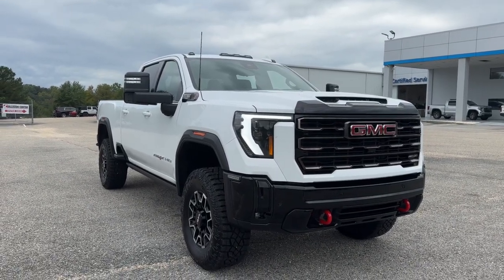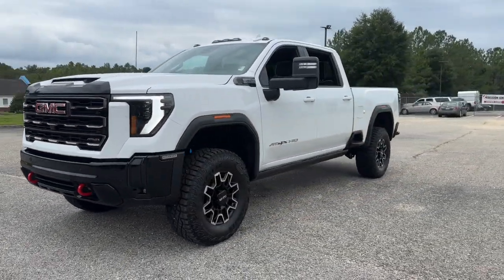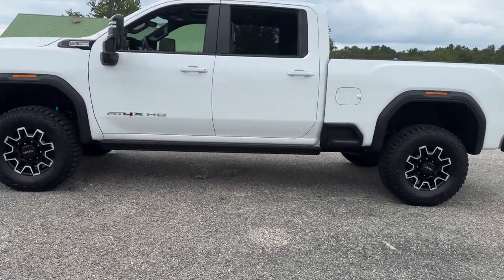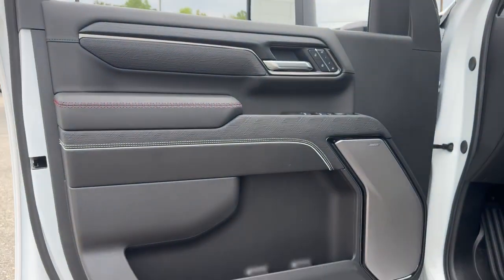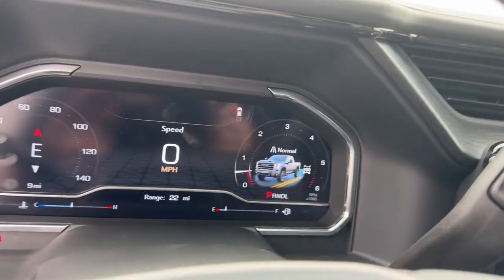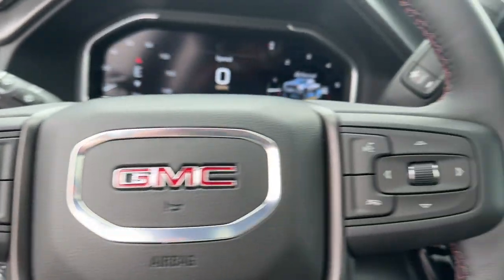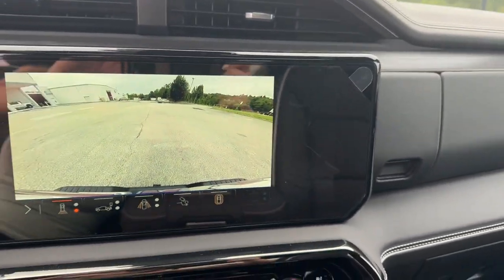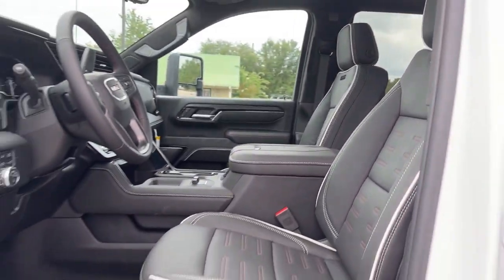2025 GMC Sierra_2500HD AT4X AL Troy, Brundidige, Luverne, Enterprise, Ozark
New 2025 GMC Sierra_2500HD AT4X available at Bill Jackson Chevrolet located in 152 US 231 N, Troy, AL, 36081. Servicing the Troy, Brundidige, Luverne, Enterprise, Ozark area.

You just found the  2025  GMC Sierra HD. Tackle the toughest jobs with confidence in this brawny Sierra HD. From its heavy-duty capability to its refined ride and luxury cabin amenities, this impressive workhorse offers a unique blend of steely strength and modern comfort. These are just some of the great options this vehicle comes with: Heated Steering Wheel
, Head-Up Display, Apple Carplay®/Android Auto®, Intelligent Auto on/off High Beams, Pre-Collision System, Wireless Charging Station, Heated Driver Seat, Sun/Moonroof, Moonroof, Keyless Entry. Get the truck you've always wanted. Get into this handsome, hard-working Sierra HD. Our team will give you an outstanding test drive experience. Stop in today!